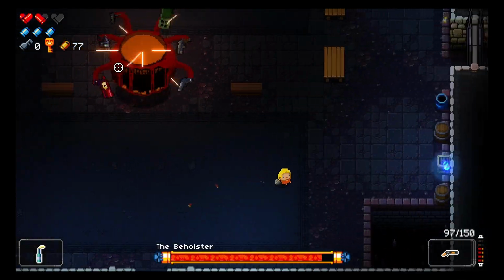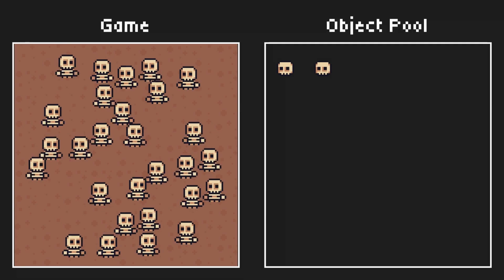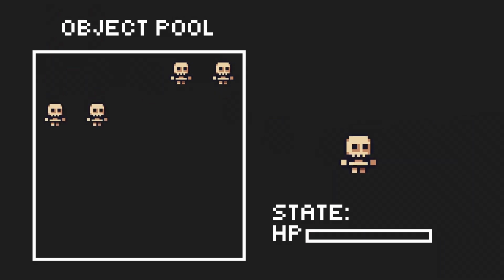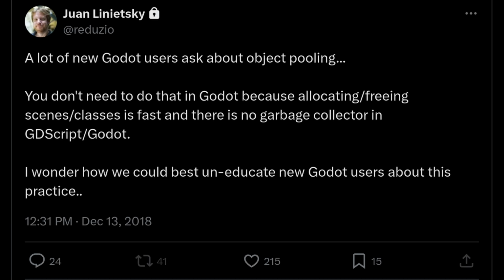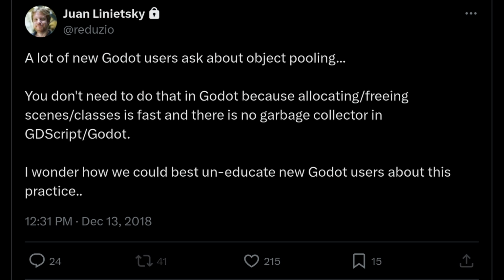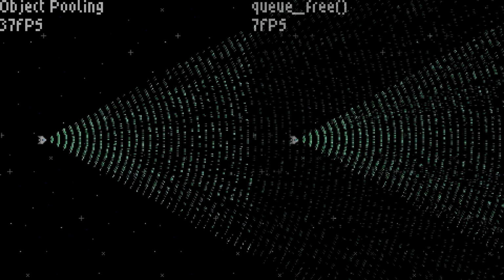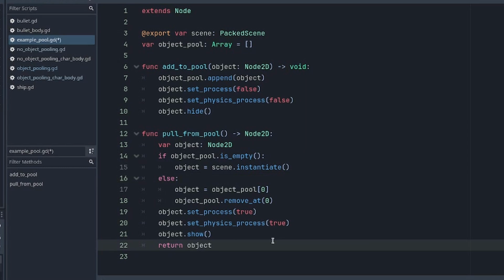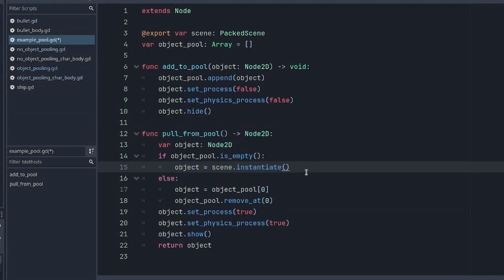Object Pooling In Godot: Worth It?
Today, we dive into object pooling. A fantastic optimization tool that can be used in the godot engine.

Chapters:
0:00 Intro
0:15 What is it?
0:43 How is it faster?
1:53 When to use it
3:05 "But I heard it doesn't do anything in Godot"
4:03 Performance comparison
4:54 Brilliant
5:51 The Code
6:49 Outro